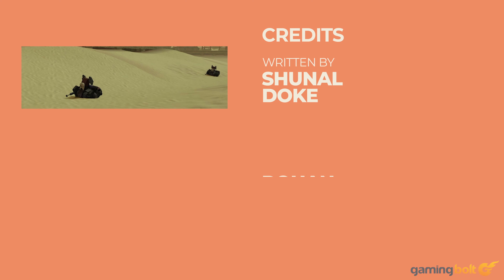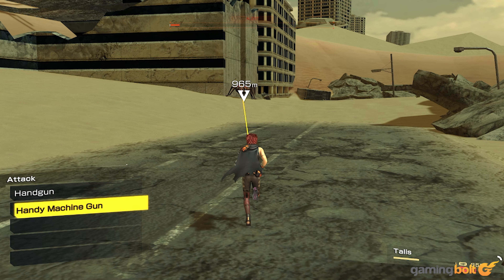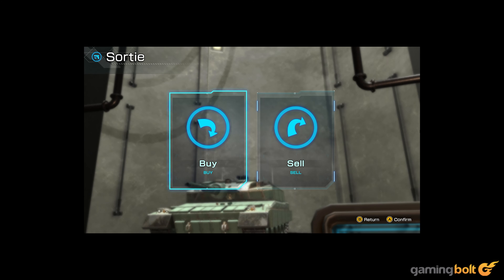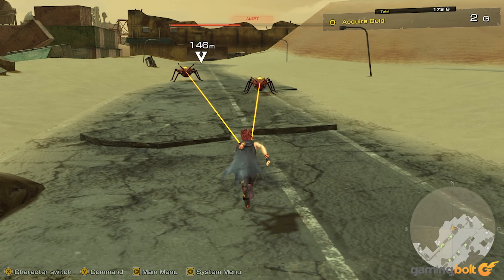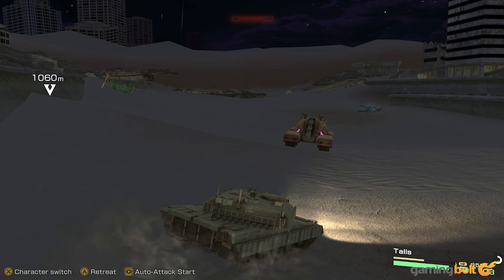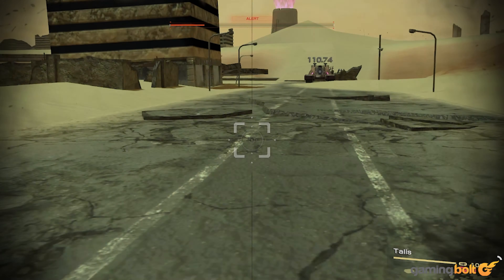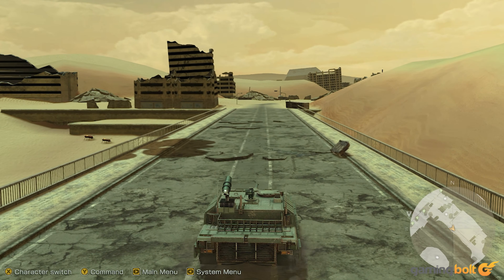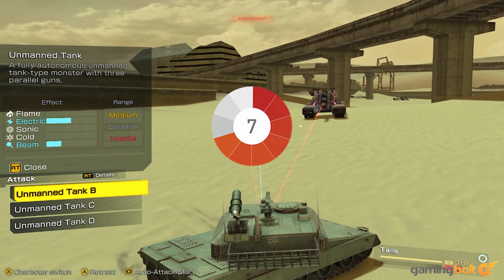METAL MAX Xeno Reborn Review - The Final Verdict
Metal Max Xeno Reborn is an absurd game, but it’s one with a lot of good ideas that ultimately work out, even if the cost of these ideas were a lack of general polish. The tank would undoubtedly feel better to control on a keyboard-mouse combo rather than a controller, at least in combat, and scaled-up PS Vita textures might not be the prettiest look.

Metal Max Xeno Reborn is, however, saved thanks to its competent combat, a sincere attempt at telling a story that tries to have depth, interesting side characters, and surprisingly-fun optional bosses. And it has a dog that can use guns.